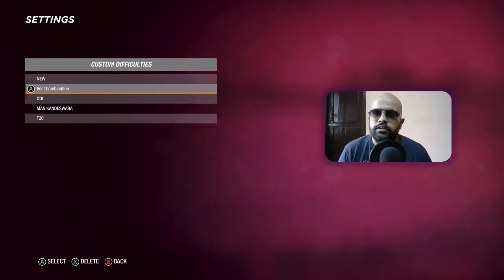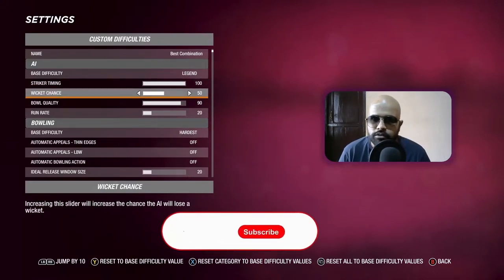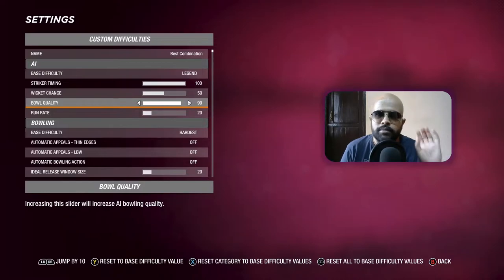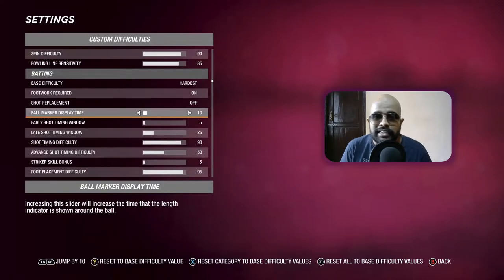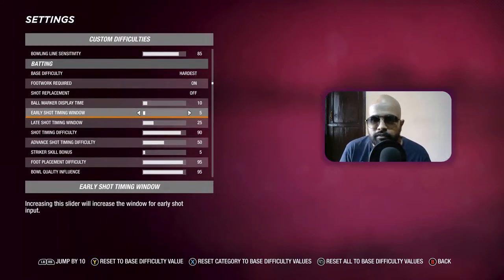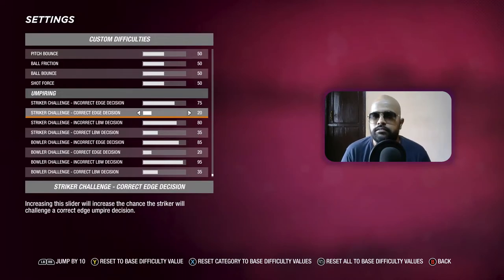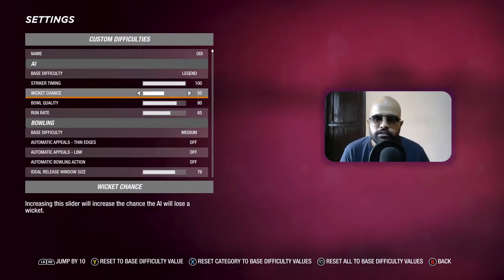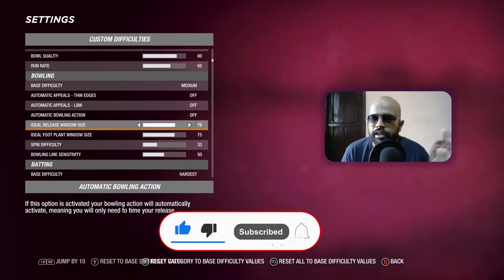Best Custom Slider Settings 2021 || Post DLC Patch || Cricket 19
ABOUT:
🖥️PC SPECIFICATIONS
♢PROCESSOR : Intel i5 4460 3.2GHz
♢RAM               : 2 x 4GB Corsair Vengeance
♢HDD                : 1TB
♢GPU                : Asus ROG Strix RX570 OC edition 4GB GDDR5

Happy GAMING!!